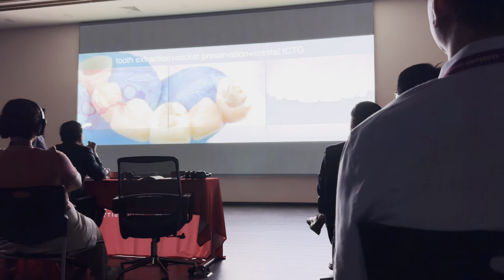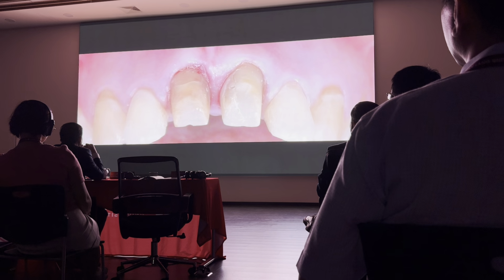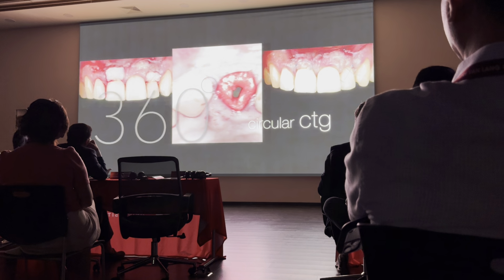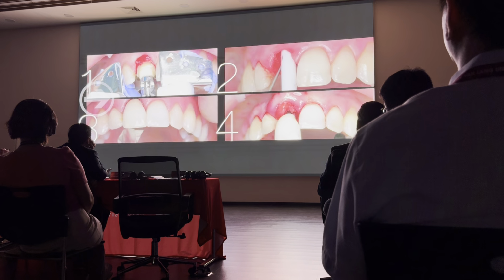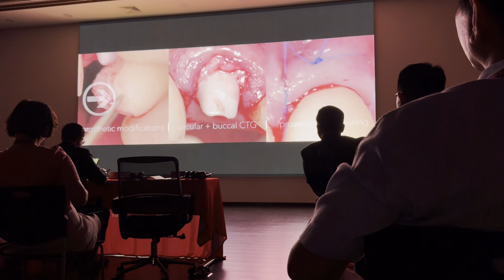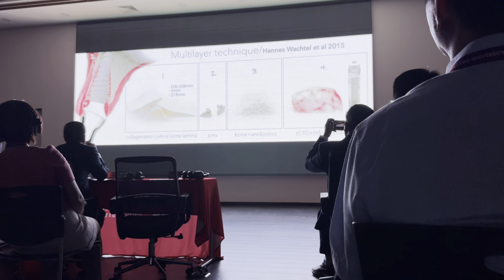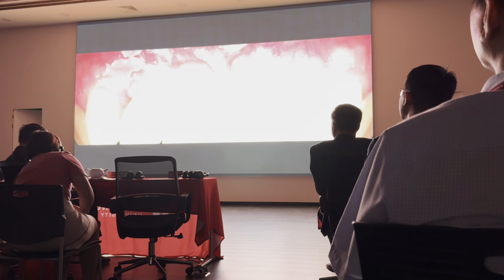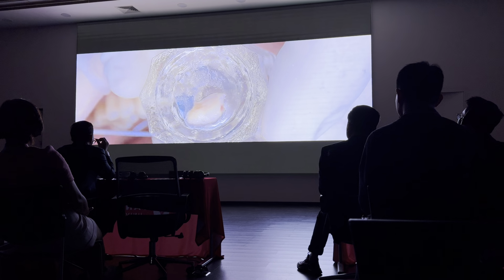ngày 6 tháng 11, 2024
Văn lang